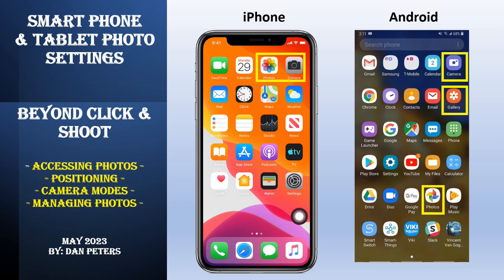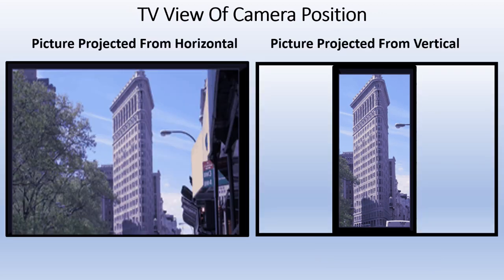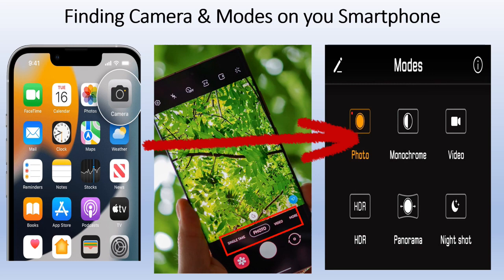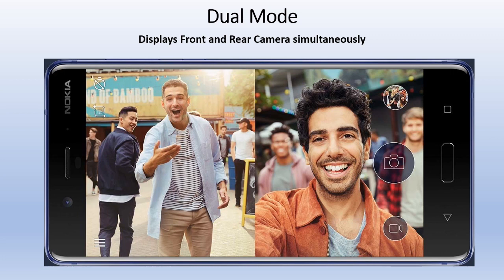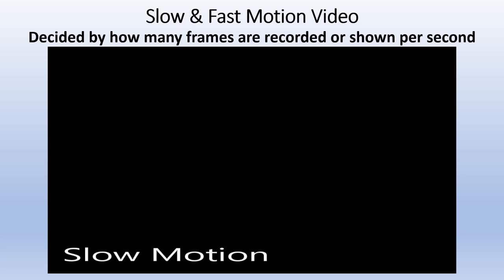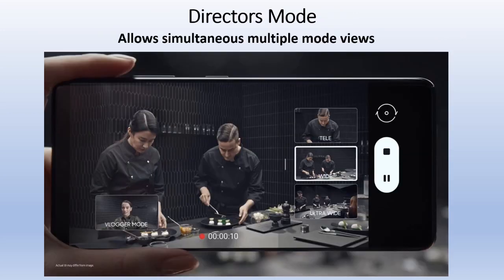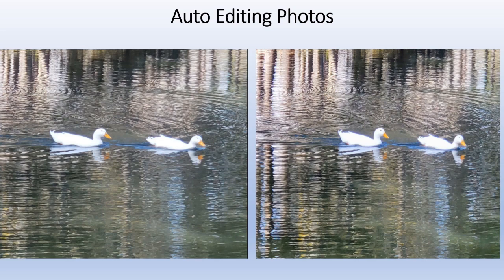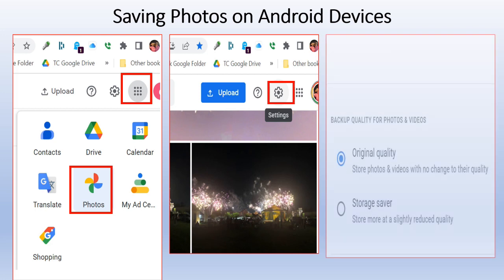Photo Settings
How to use Smartphone and Tablet phones beyond point and shoot.
This video covers photo and video modes.
How to save, share, and delete pictures and videos on your phone in addition to other tips. It is designed for seniors that want to get better photos and know how to share them.